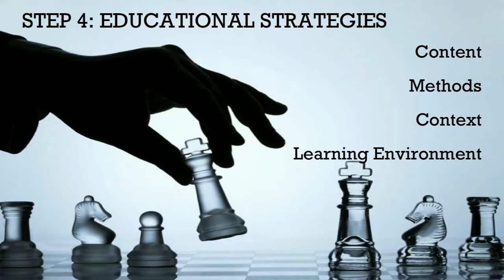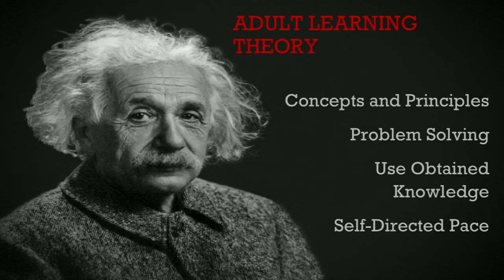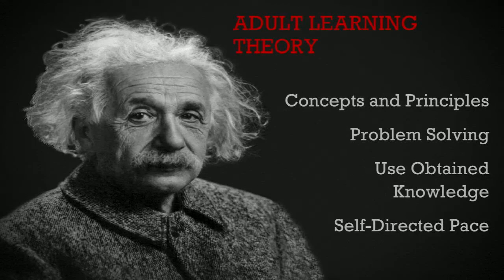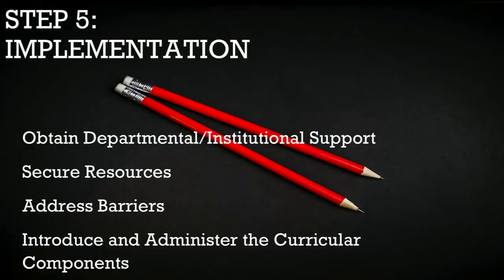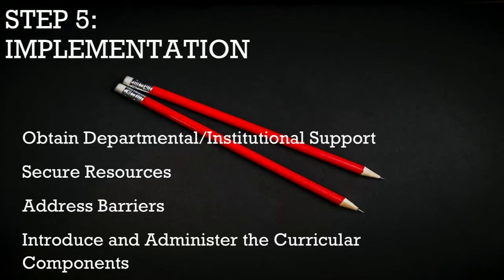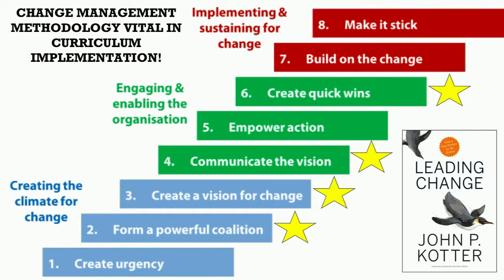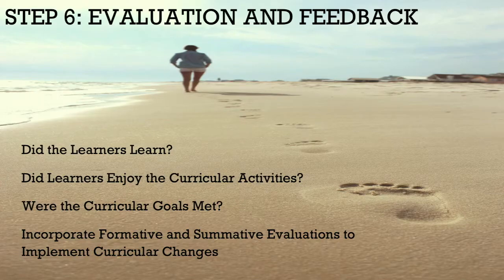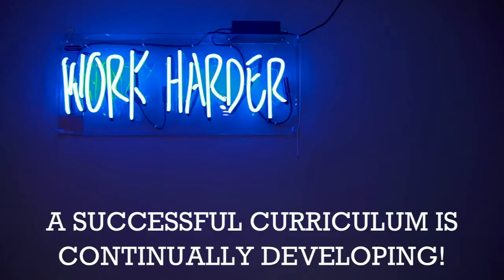Technology in Medical Education: Educating the Next GenerationÂ- Step 5: Educational Strategies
SAEM 18
Shannon Toohey, MD, MAEd
Alisa Wray, MD
Megan Osborn, MD, MHPE
Bradley Barth, MD
Kevin King, MD
Andrew King, MD
Christopher San Miguel, MD
Sara Paradise, MD
Elizabeth Runcie, MD